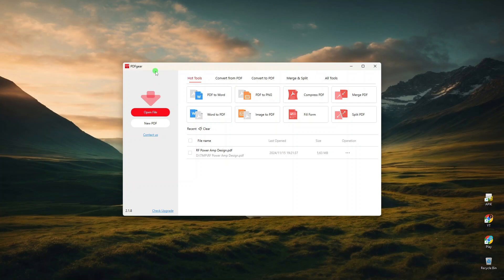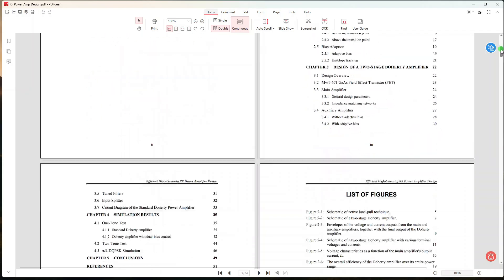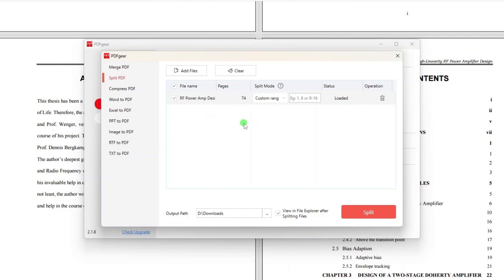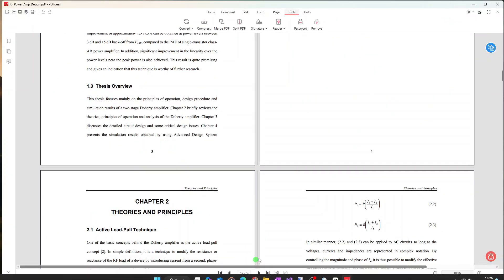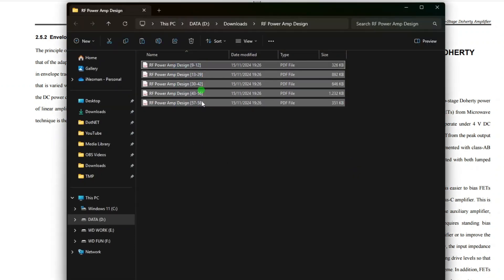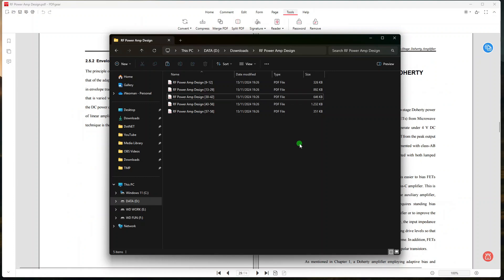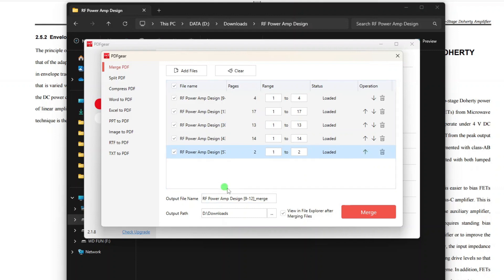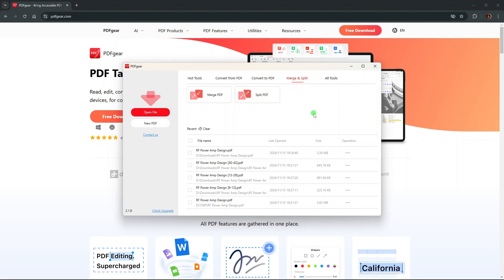How To Split And Merge PDF Files With This FREE PDF Editor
This video shows a step-by-step tutorial on how to split and merge PDF files with PDFGear. PDFGear is a free yet powerful PDF editor that has all the tools to edit and manage PDF documents.